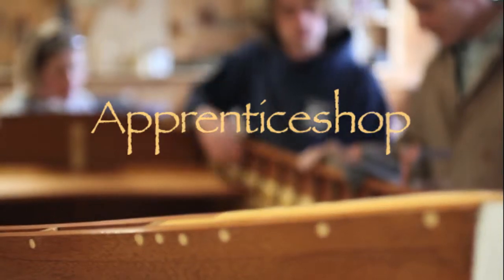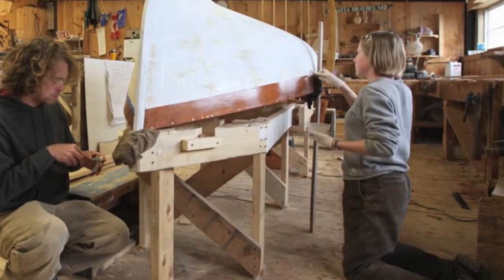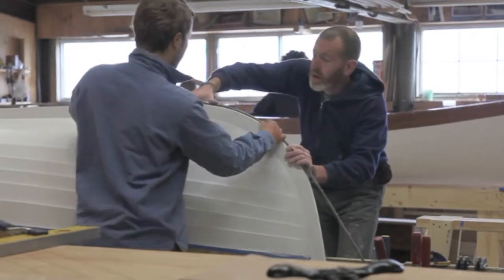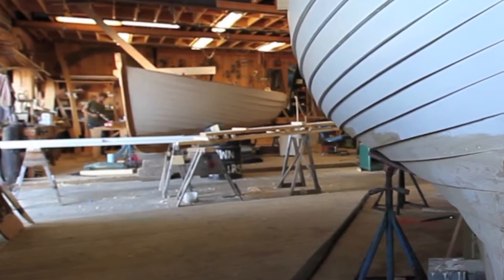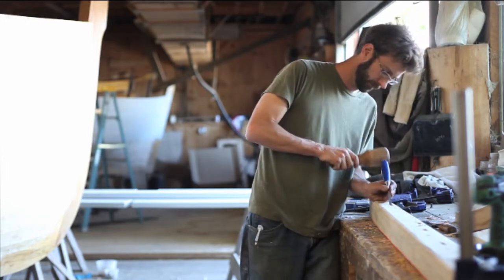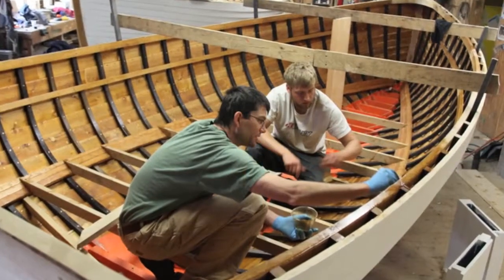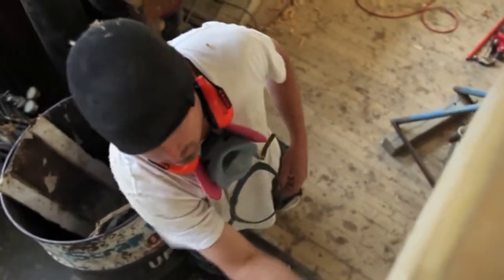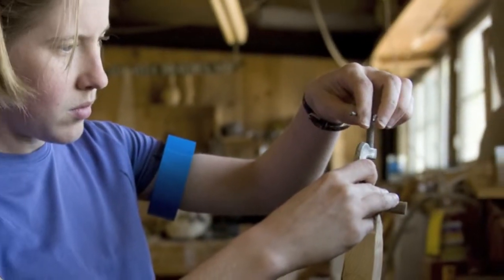The Apprenticeshop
A Glimpse inside The Apprenticeshop, in Rockland, Maine
Video by Marine Media